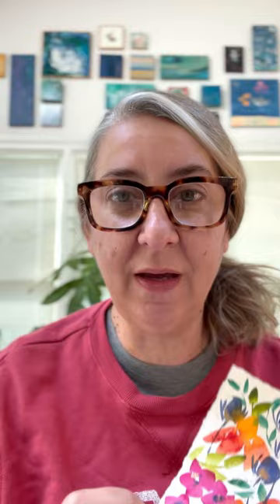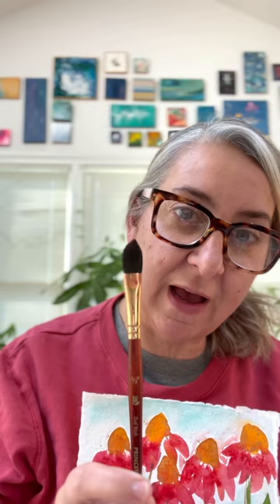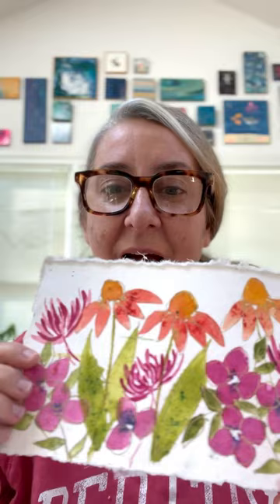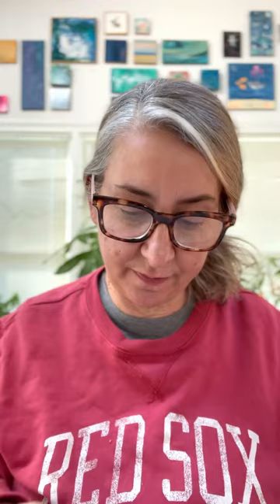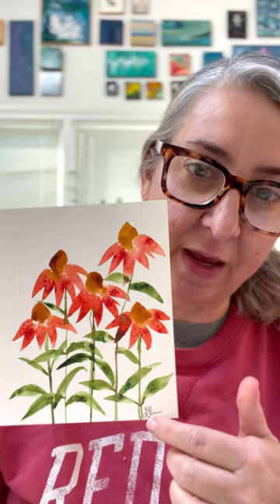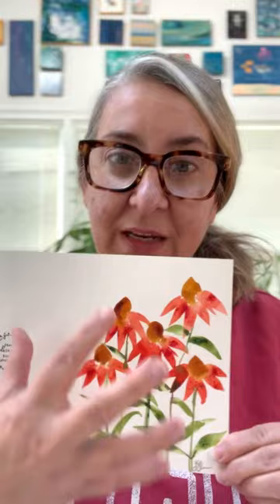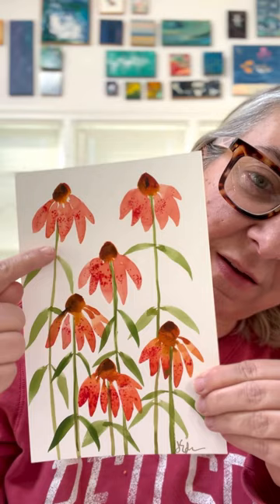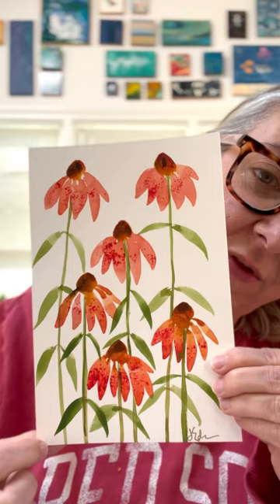How this coneflower painting evolved from basic to beautiful.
You don’t always get to see how an artist works through and evolves their work. In this video, I take you through the evolution of how I paint my cone flowers. They started super basic and evolved to a more accurate and beautiful loose look, while still maintaining my loose style.

Paints: QOR watercolors Quinacridone Magenta, Pyrrole Orange and Quinacridone Gold for the flowers; Daniel Smith Green Gold and Sap for the leaves.

Brushes: Princeton Neptune Oval Wash 1/2’’, Princeton Aqua Elite Long Round 8